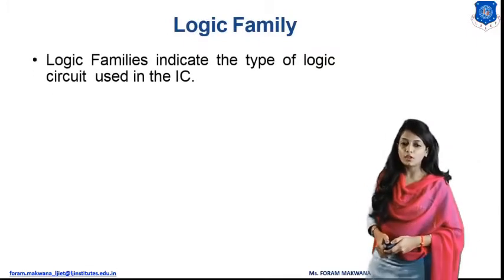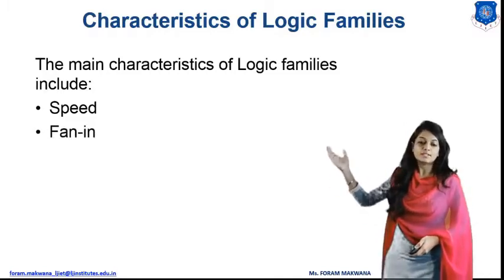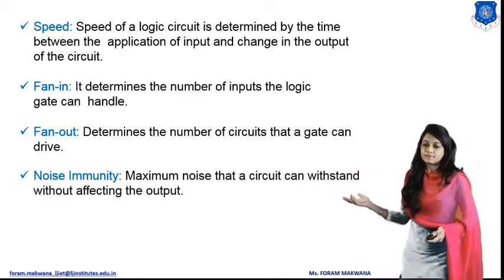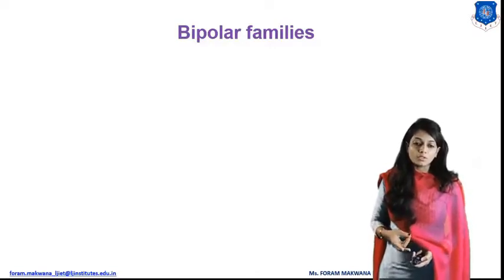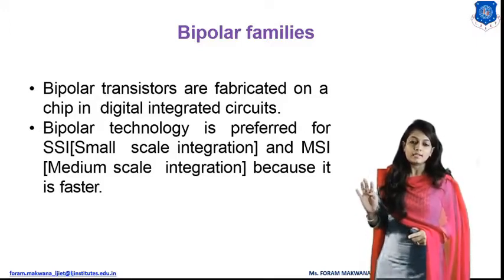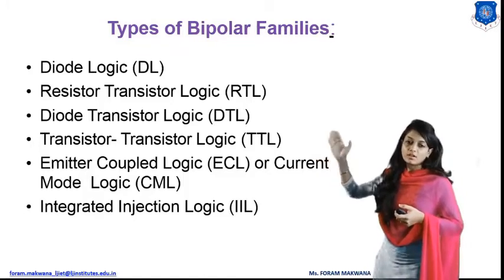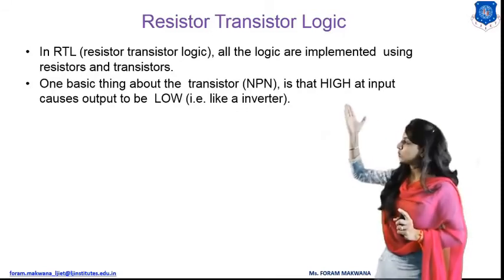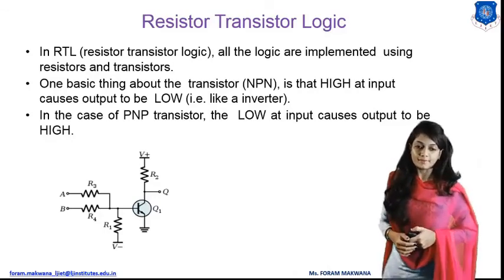SEM 3_EC_DSD_SESSION 38 Logic family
1)What is logic family?
2)What are the characteristic of logic families?
3)Define speed.
4)Define Fan in.
5)Define Fan out.
6)Define noise immunity.
7)Define power dissipation.